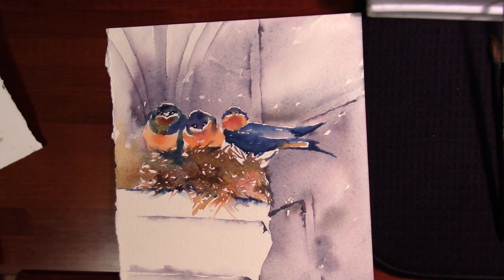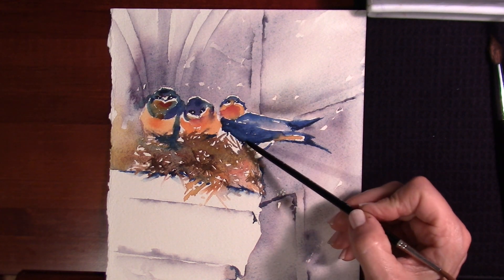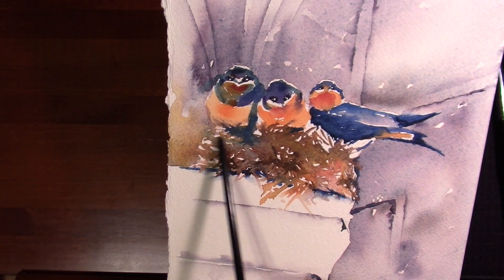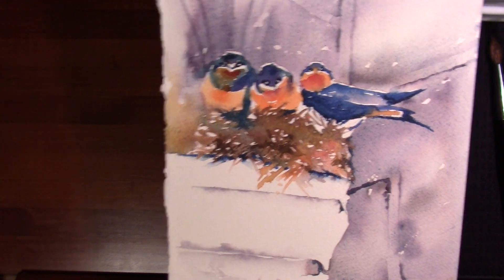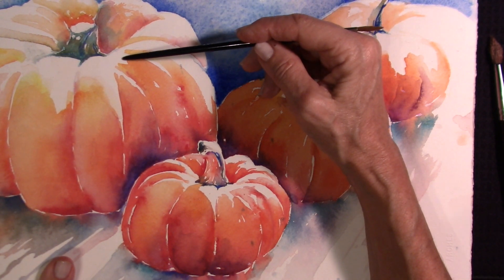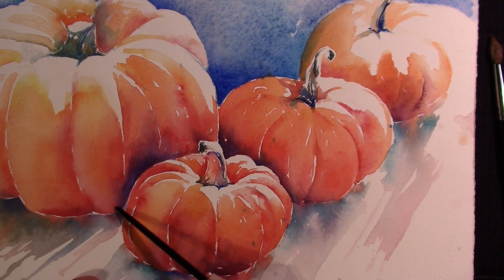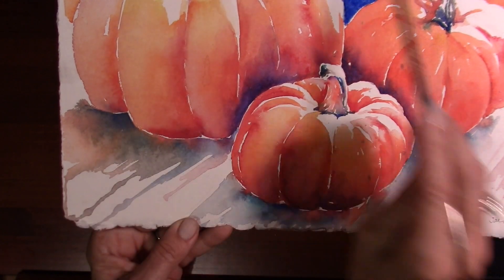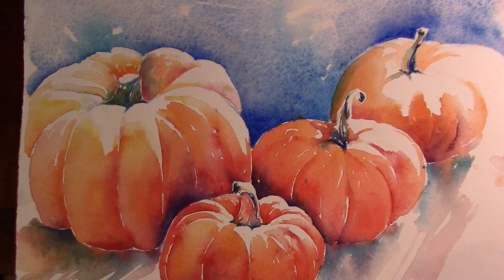Basic Watercolor Demo | Analogous + Complimentary Colors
Here is great way to use both analogous colors to create the depth of the pumpkins and then using the complimentary color orange for the background. This demo easily demonstrates how to start with orange, then go onto both sides of the color wheel to enhance it.
White (paper) to yellow, to orange, to red to violet. First, yellow to violet is half of the color wheel - but we do not get mud because those two  colors never touched. The blue in the background is the perfect complimentary color to showcase the dominate color orange, making it stand out all the more.
I also am showcasing a way to think of using your color wheel to create interesting shadows instead of just a grey or brown. The same basic principle here was used for the birds and the birds' nest, but with an entirely different subject matter.